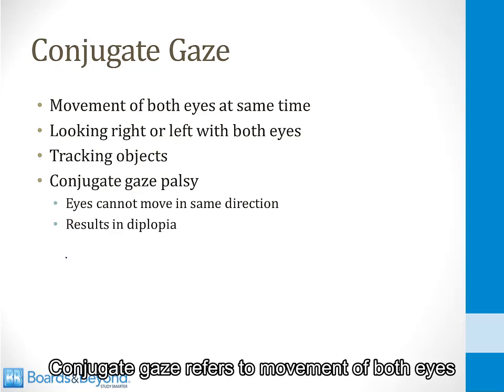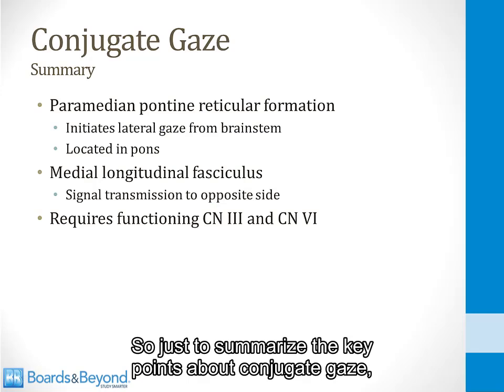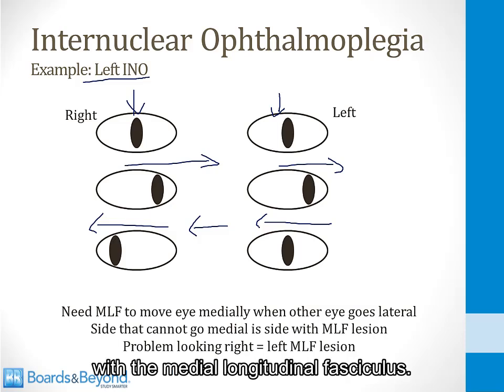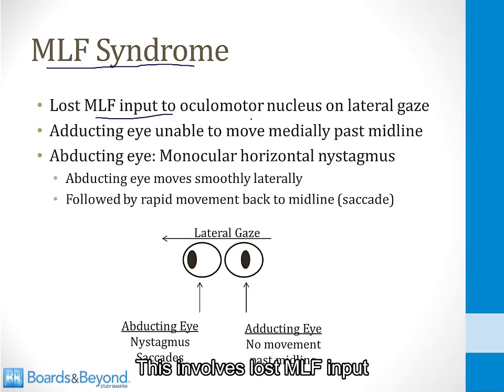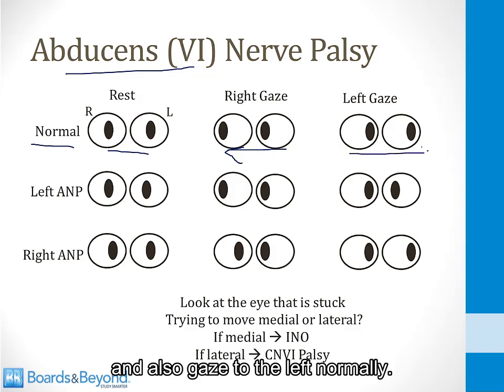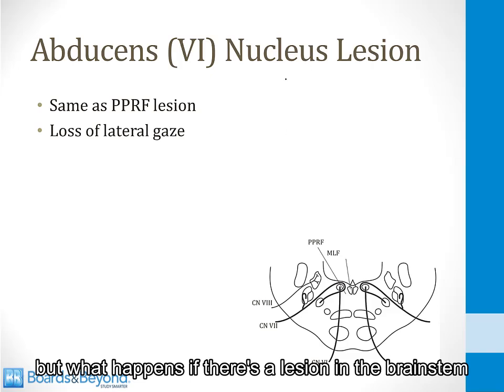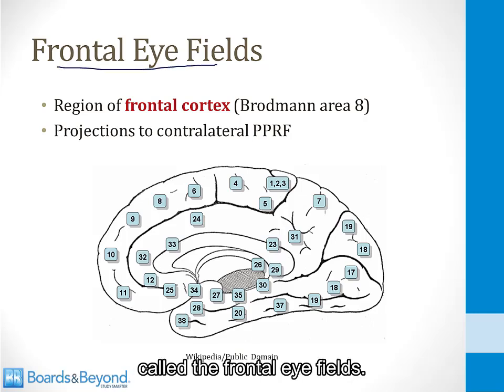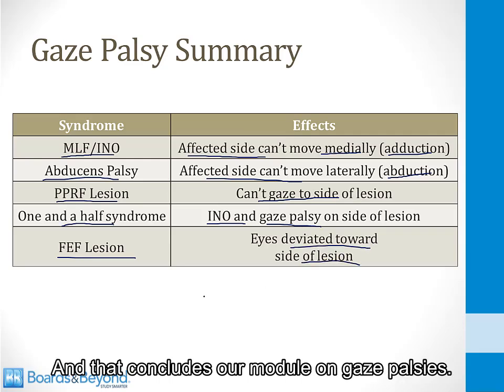CNS 5.6 Gaze Palsies